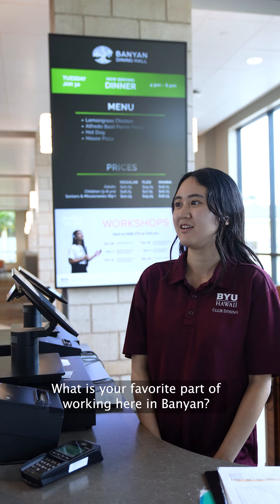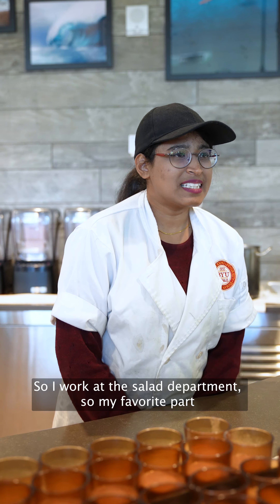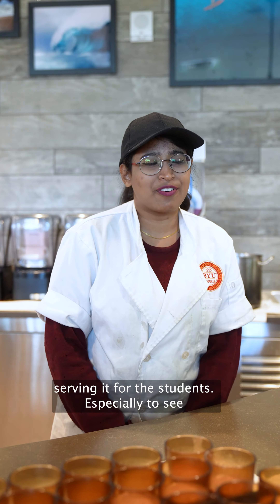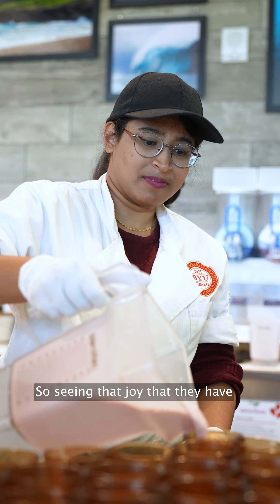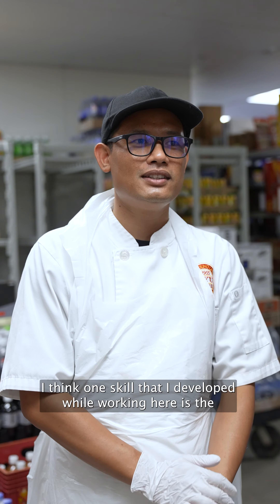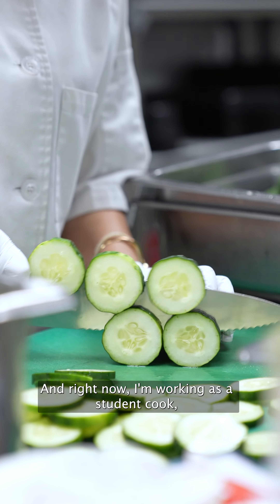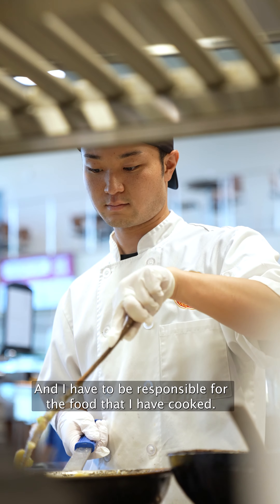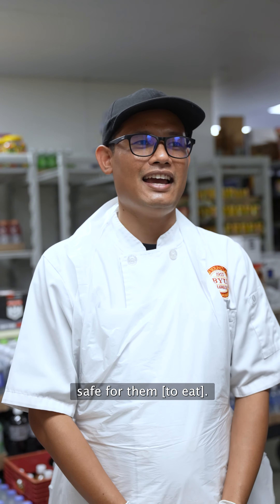Learn about employment at the Banyan Dining Hall!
Have you ever wondered what being a student worker at the Banyan Dining Hall is like? Wonder no more! For this week’s Tuesday beats, the Ke Alaka’I team features the student employees from the university cafeteria.

🖋CJ Shinihah Notarte
🎥 Camille Jovenes